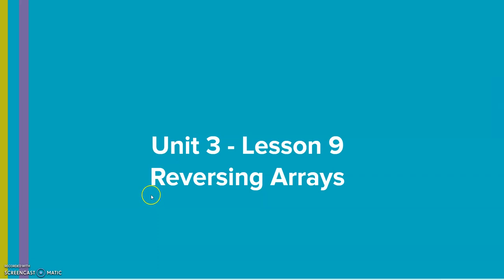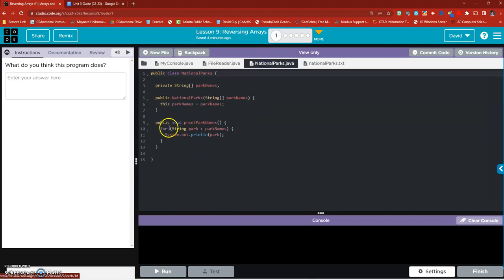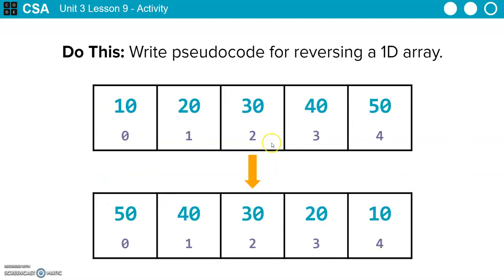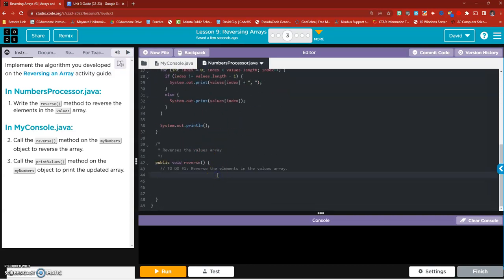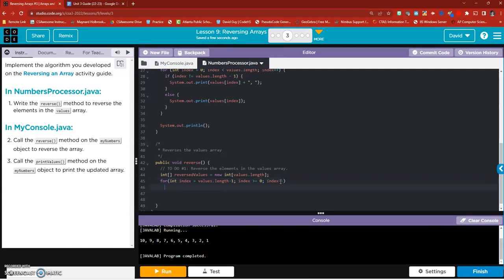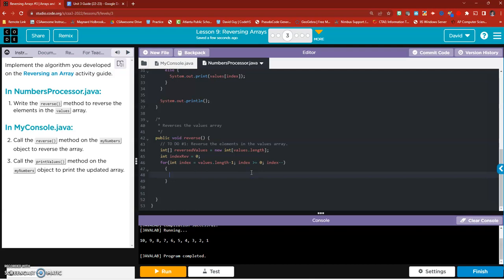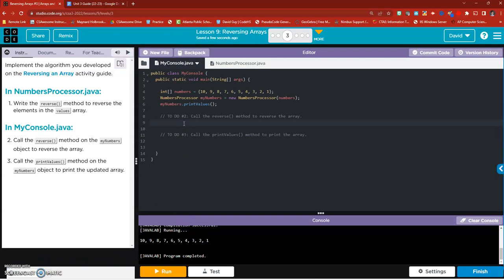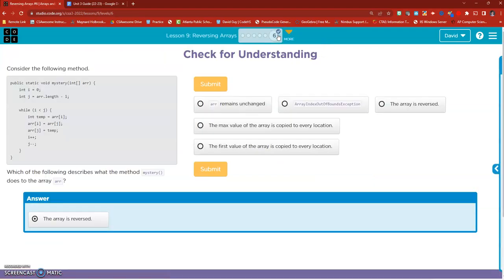Code org Unit 3 Lesson 9 Reversing Arrays